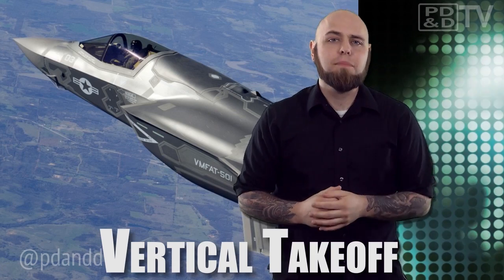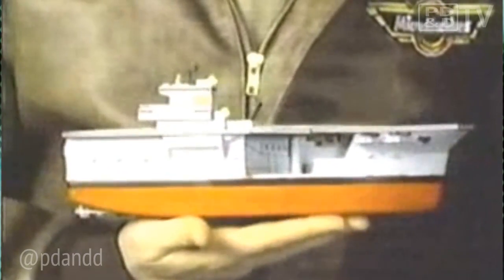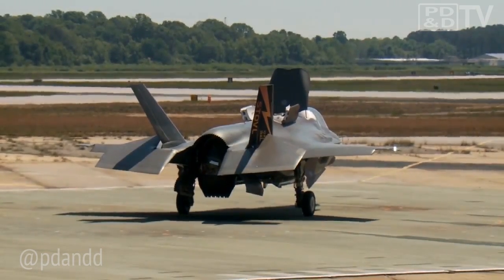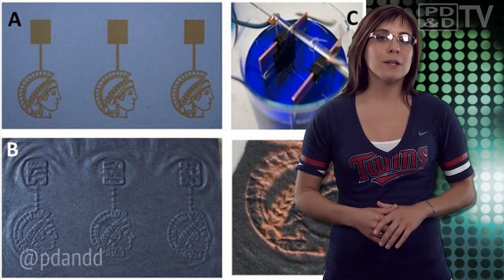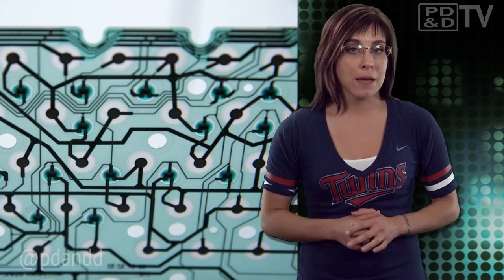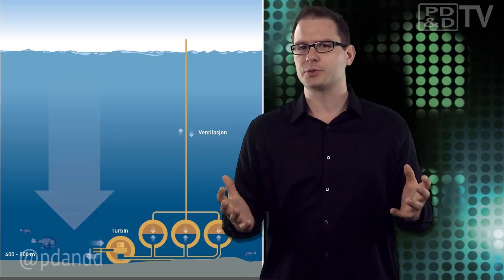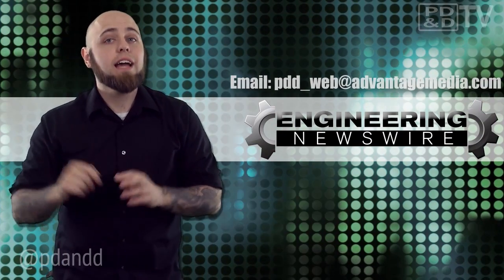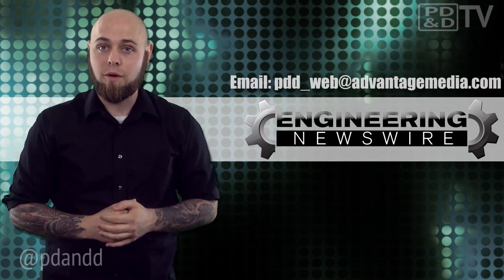Engineering Newswire 39: Lockheed Completes First Vertical Takeoff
Today on Engineering Newswire, we're launching jets vertically, printing paper circuits, driving LEGO trains, and building power plants at the bottom of the sea. This episode features:

- An F-35B test aircraft from Lockheed Martin has completed the first-ever vertical takeoff as part of the most expensive weapons system purchase in United States history.

- Scientists at Germany's Max Planck Institute have developed a method for changing the nature of paper into conductive graphite.

- Tapping into high water pressure, Norwegian researchers are working to store electricity at the bottom of the sea in an underwater pumped hydroelectric power plant.

- Henrik Ludvigsen had a dream: To build the longest toy train tack the world has ever seen out of LEGOS.